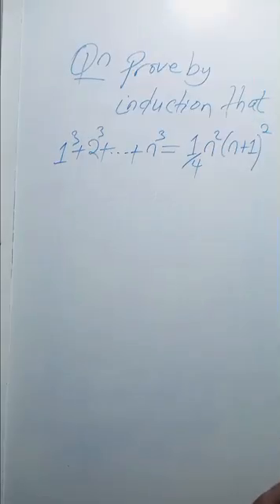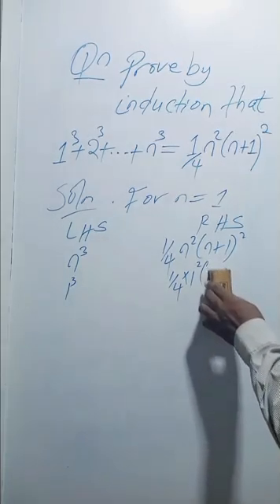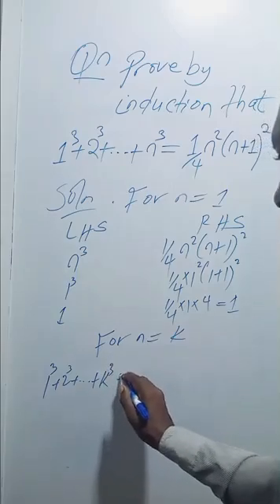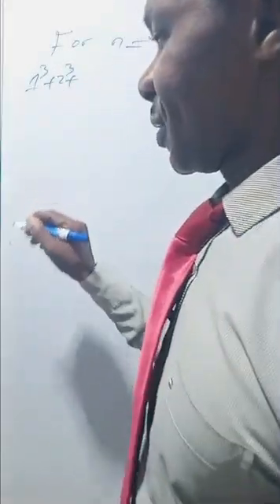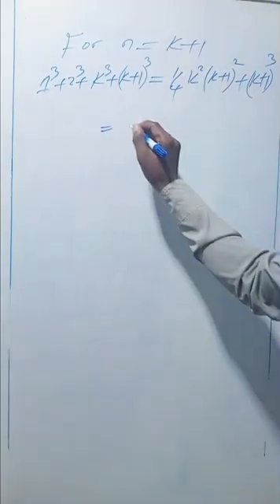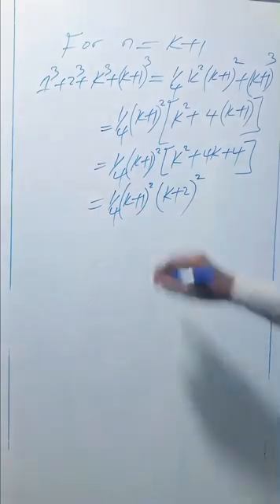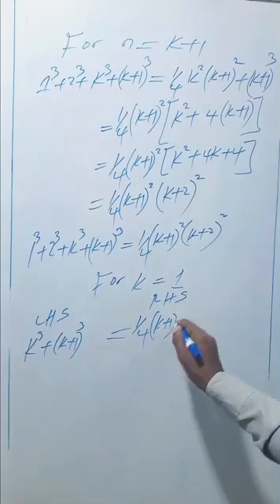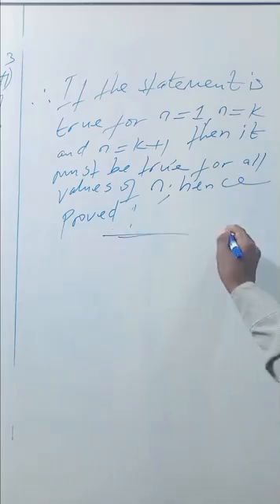ALGEBRA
1.      TUFUATILIE: YouTube/Facebook/tiktok/Instagram/WhatsApp,  @imarikalearninghub